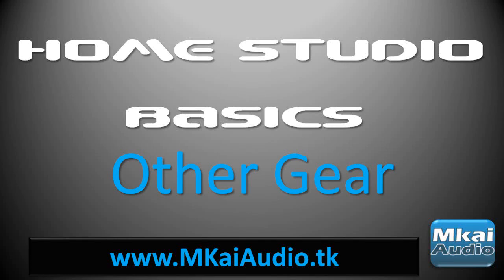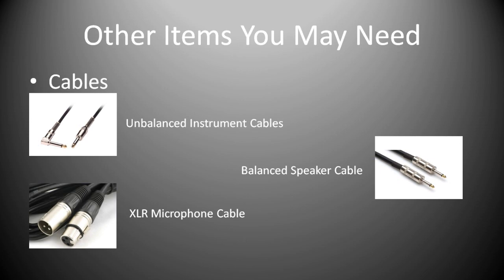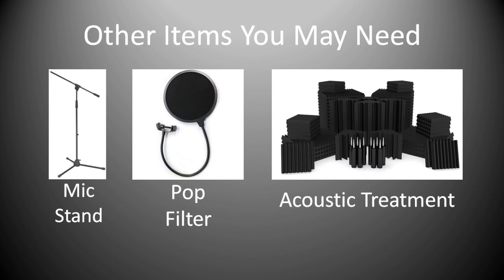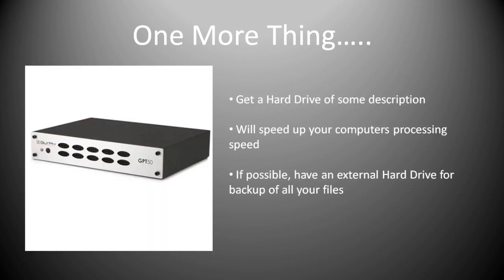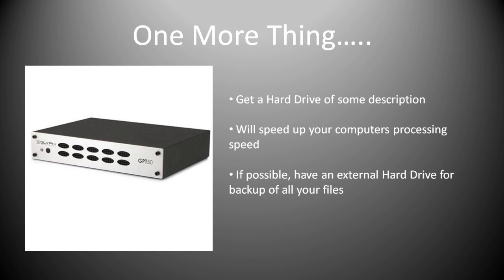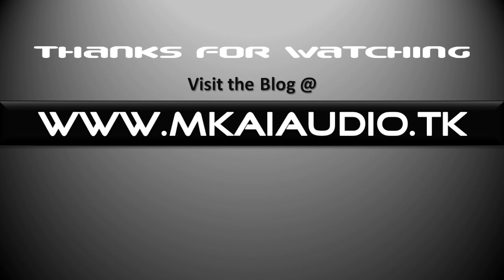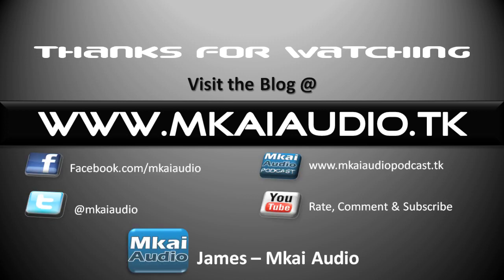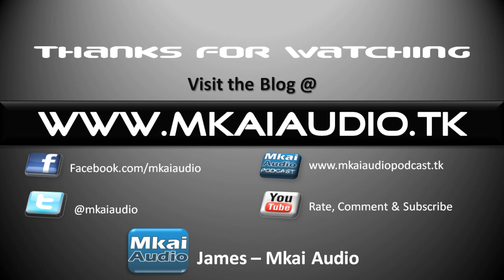Home Studio Basics - Part 5 of 5 - Other Gear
We've covered most of the other gear but there are still a few bits and pieces you may need.